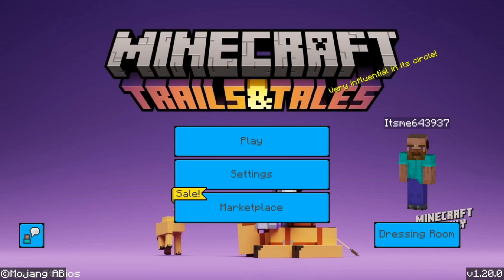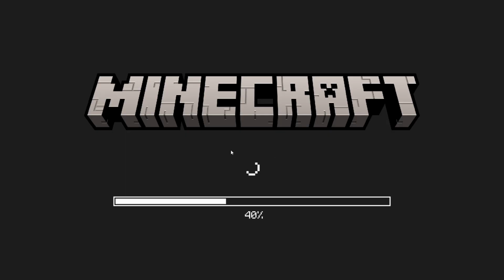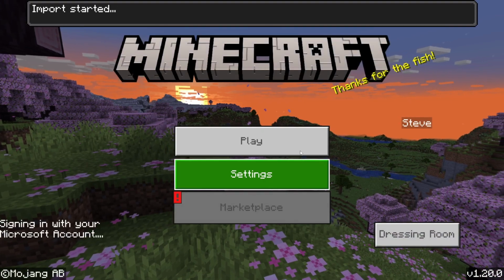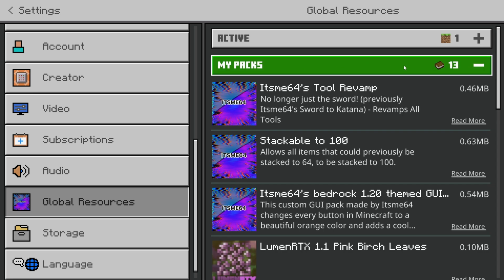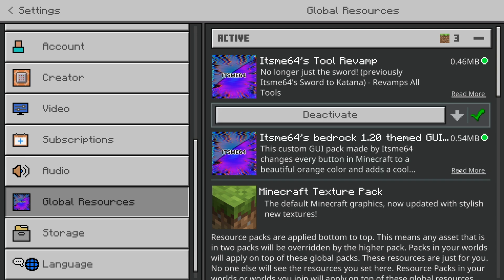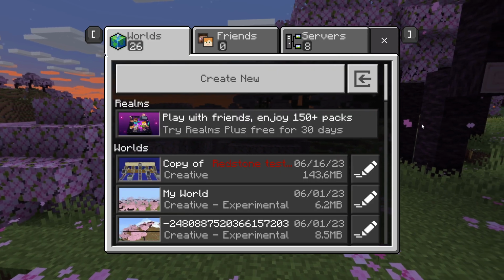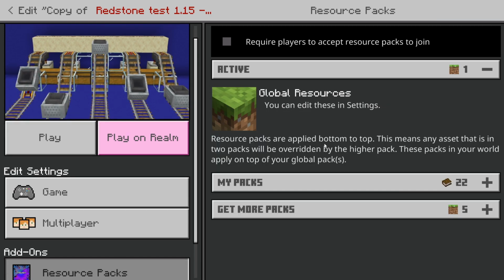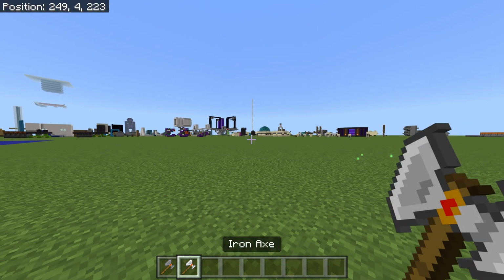How To Import TEXTURE PACKS - Minecraft Bedrock 1.20 - Enable Texture Packs (Tutorial)